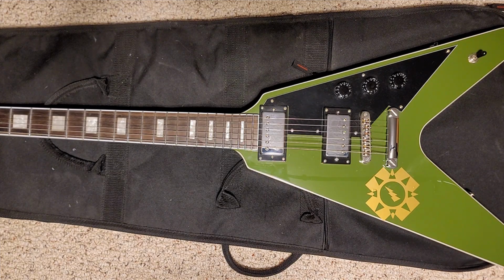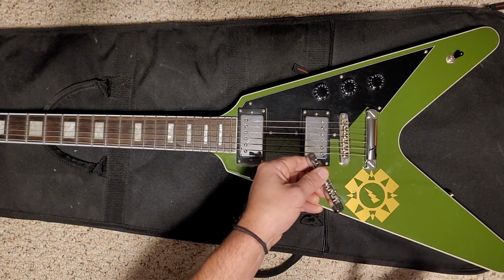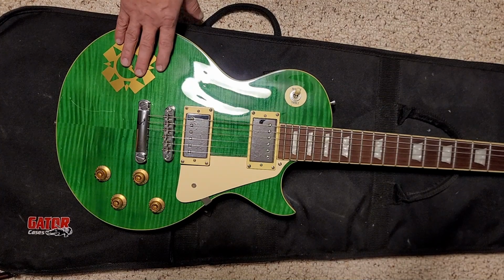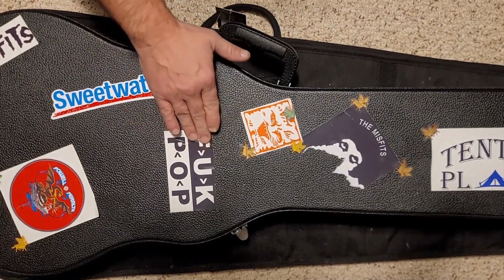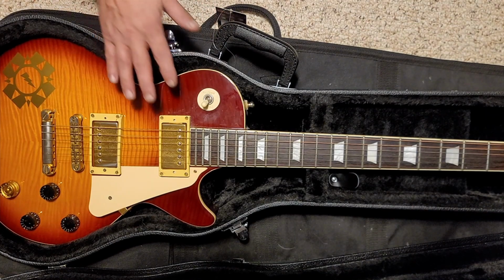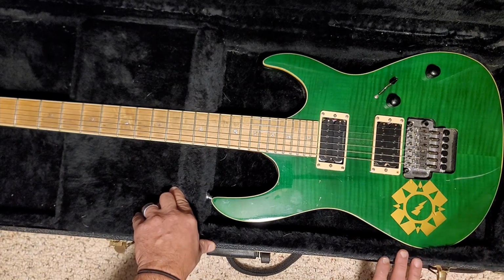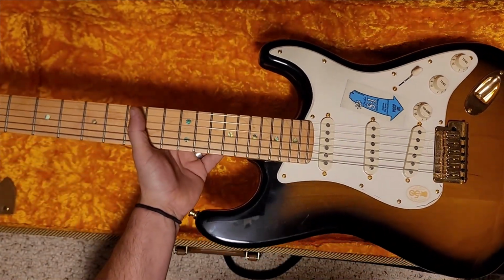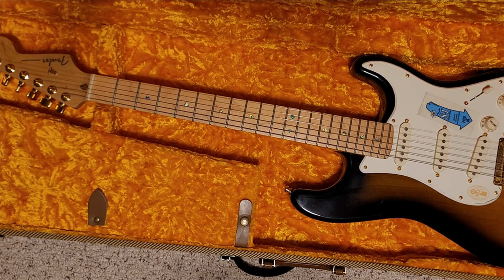An Introduction to Dan And Some of his favorite guitars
my favorite guitars: (in no particular order)
1989 Epiphone Les Paul Standard
2021 IYV (lp copy)
2009 TTM Devastator
2021 Firefly FFLV
2004 Fender American Standard Stratocaster (50th Anniversary)